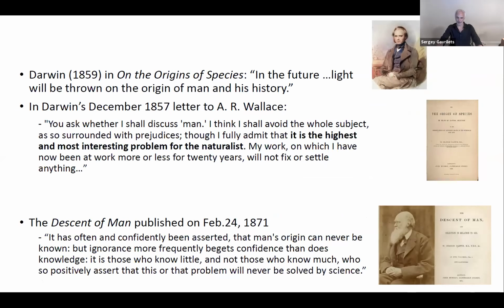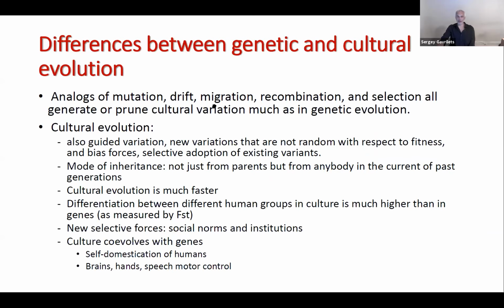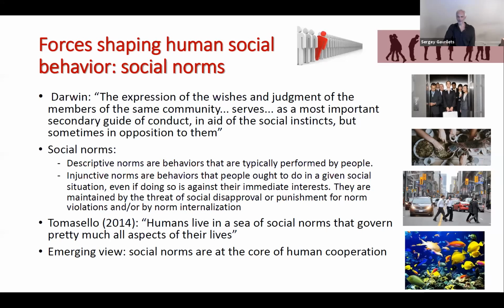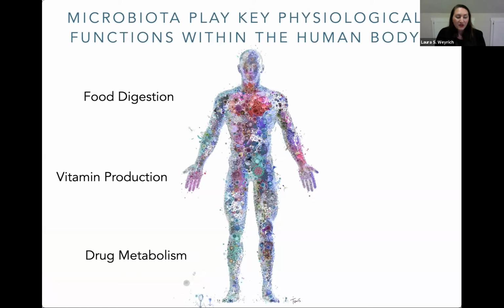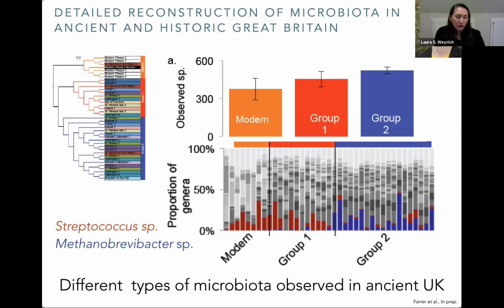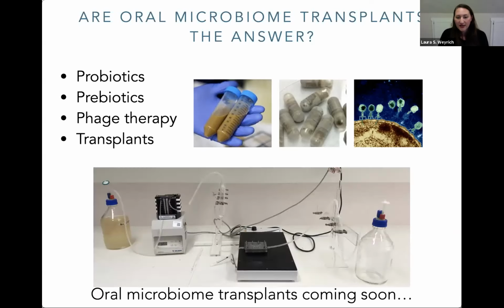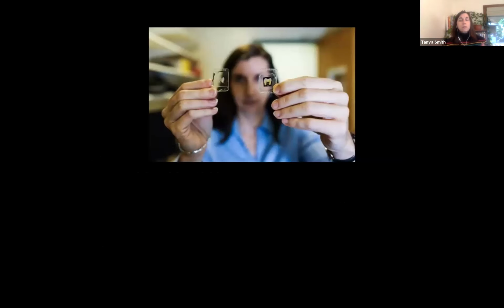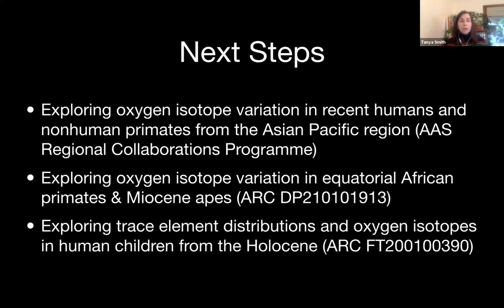Ecology & Evolution Series - June 2021 - Sergey Gavrilets | Laura Weyrich | Tanya Smith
Our Origins: Join us to explore our origins while we celebrate the 150th Anniversary of Charles Darwin's book The Descent of Man, and Selection in Relation to Sex.

With leading researchers from around the globe, we have a fascinating collection of talks presenting the latest developments and discoveries on various aspects of human evolution.

These free, online seminars are hosted by a handful of researchers who donate their time on behalf of the University of Adelaide, for our environmental science and evolutionary biology community around the world. We hope you can join us!

PRESENTERS

Distinguished Professor Sergey Gavrilets
Department of Ecology & Evolutionary Biology; Department of Mathematics; and Director, Center for the Dynamics of Social Complexity (DySoC) - University of Tennessee

"Modern theories of human origins and Darwin's Descent of Man"

Sergey is a leading researcher in theoretical and computational evolutionary biology with extensive international collaborations. He uses mathematical models and agent-based simulations to study complex evolutionary processes in biological and social systems. His recent work focuses on human origins, social evolution, social complexity, collective action, and cliodynamics - the emerging transdisciplinary science of quantitative history. He is a recipient of a 2008 Guggenheim Foundation Fellowship and a Fellow of the American Academy of Arts and Sciences.

Associate Professor Laura S. Weyrich
Department of Anthropology - Pennsylvania State University

"The evolution of our microbes and what this means for health, happiness, and the future"

Laura uses calcified dental plaque to reconstruct ancient human oral microbiomes. Her team was the first to reconstruct the microbiome of Neanderthals. She is now reconstructing the evolutionary history of the human oral microbiome on six continents, obtaining insight into our ancestors' lifestyles.

Professor Tanya Smith
Australian Research Centre for Human Evolution; and Griffith Centre for Social and Cultural Research - Griffith University

"Tales teeth tell: Wintertime stress, nursing, and lead exposure in Neanderthal children"

Tanya works primarily on tooth microstructure. Her research has led to a major revision in the understanding of understand dental development in chimpanzees, and has demonstrated that living and fossil Homo sapiens have a prolonged period of dental development in comparison to Neanderthals and earlier hominins.